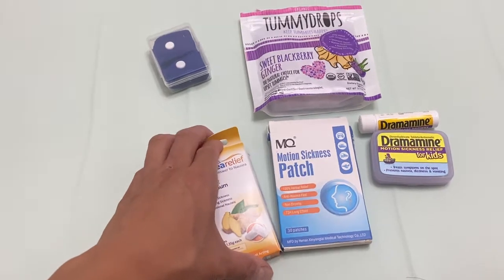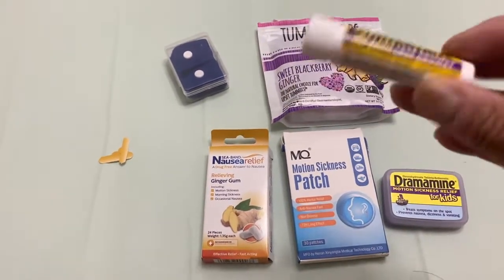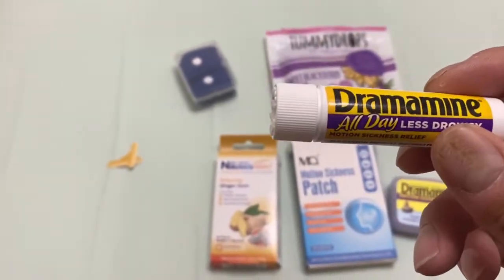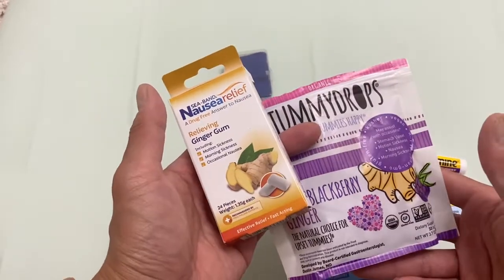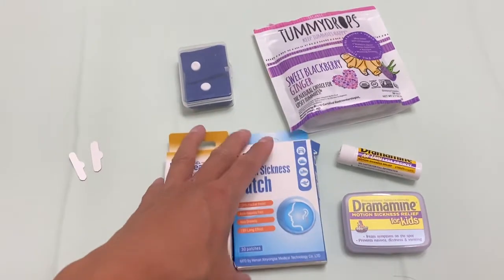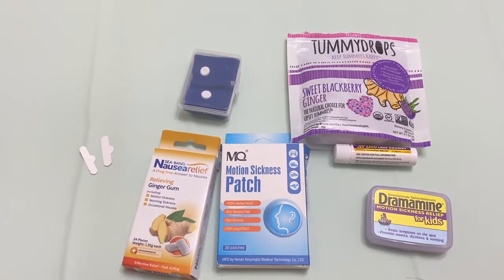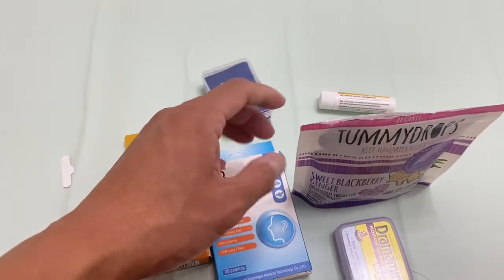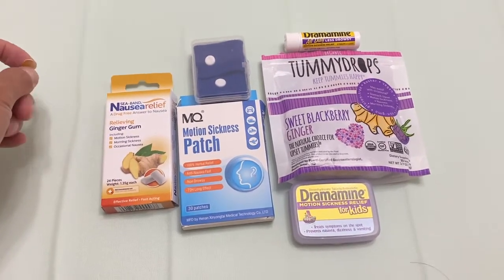How to Prepare for Sea sickness before Deep Sea Fishing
Here’s how I was able to prepare my 8year old daughter for her first 10hr deep sea fishing.